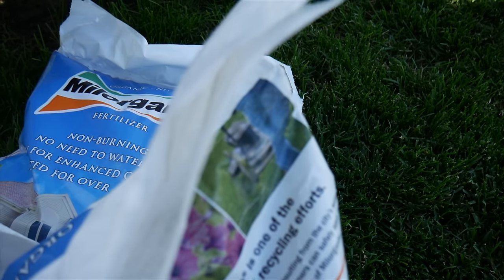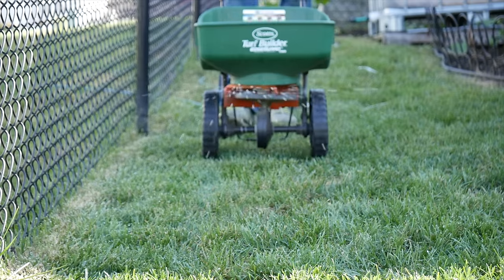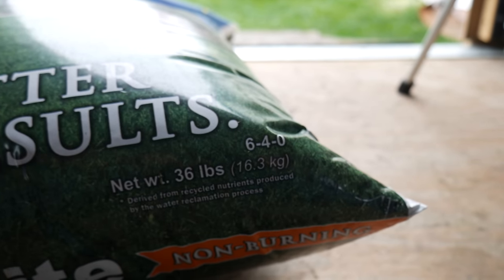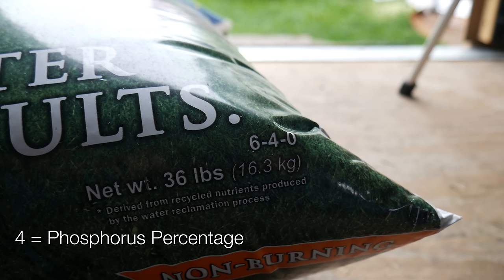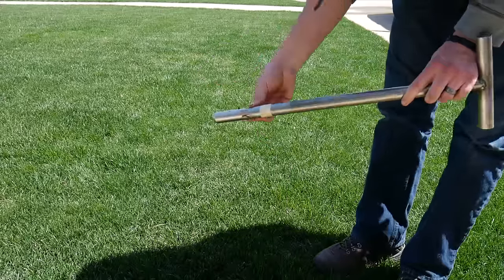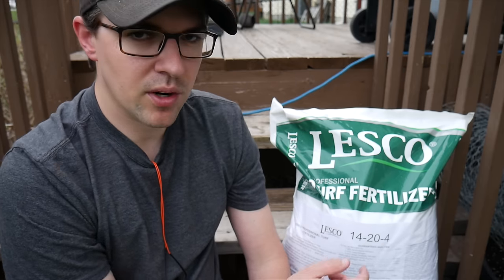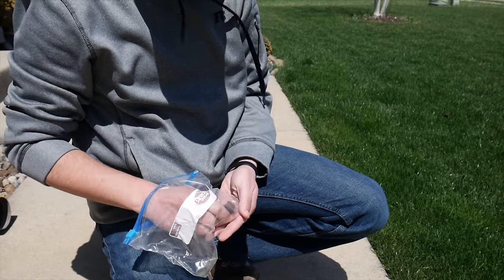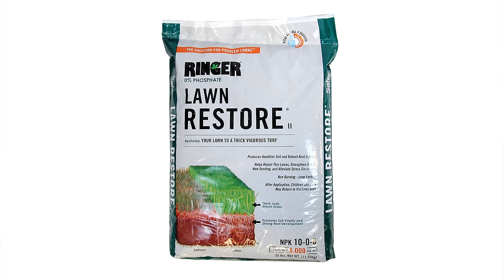Milorganite - Why You Shouldn't Use It As Your Only Lawn Fertilizer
Milorganite has been a fertilizer I have used in my lawn for quite some time now and with great results.  However, I believe there is one reason why you shouldn't use it as your only fertilizer and that is the lack of potassium.  Here I discuss the fertilizer percentages and also look at my soil test results to show you why you need to supplement other fertilizers into your program in addition

Ringer Lawn Restore
10-0-20 Fertilizer Option
Starter Fertilizer
All Purpose Fertilizer 10-10-10
Liquid Fert Option
0-0-25 Liquid
Soil Test Kit